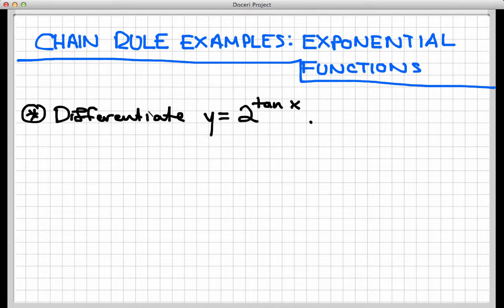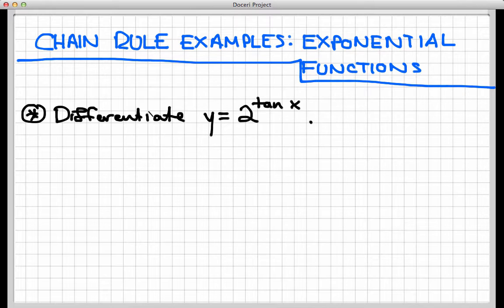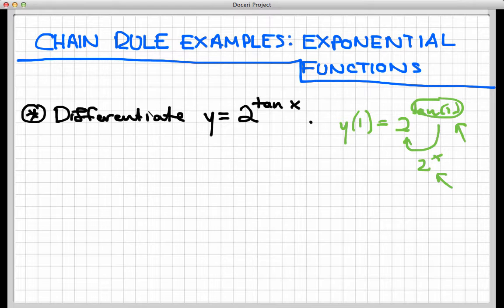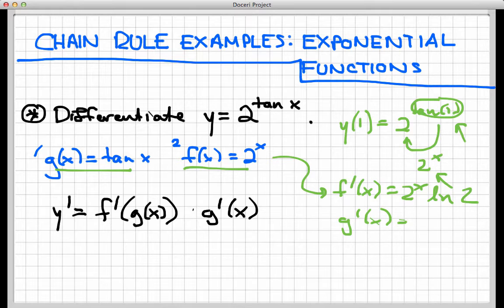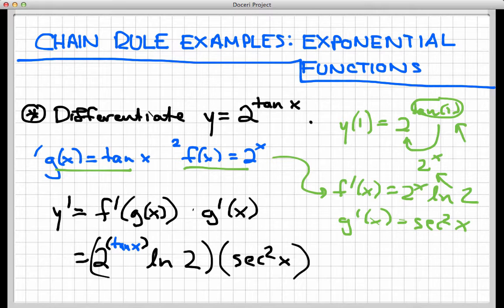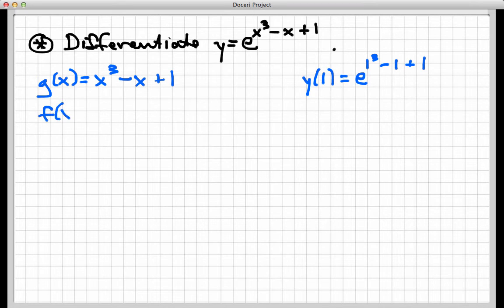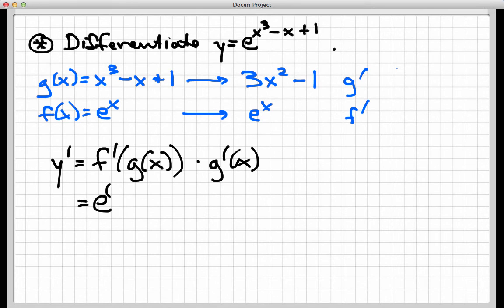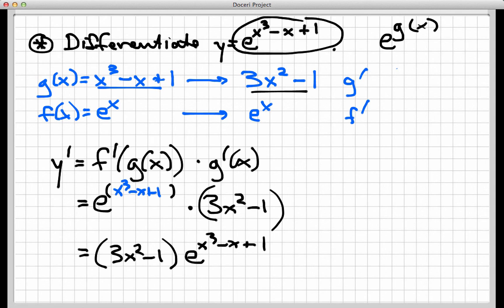Screencast 2.5.5: Chain Rule Examples - Exponential Functions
Two examples of the Chain Rule involving exponential functions.